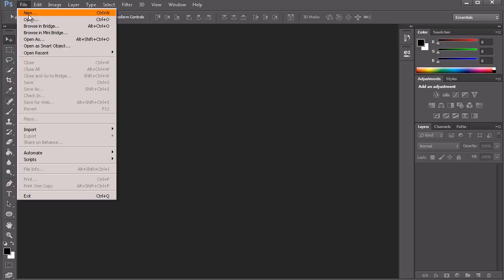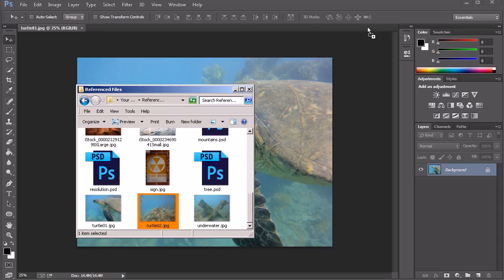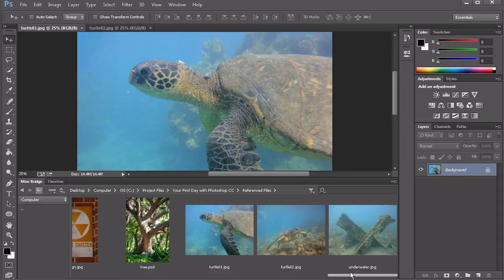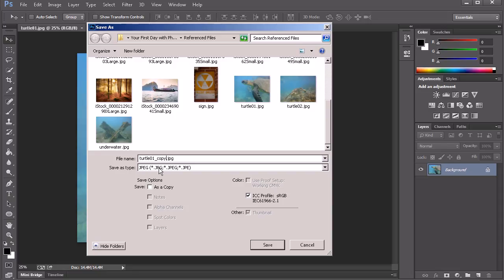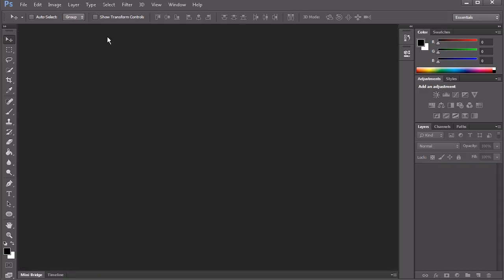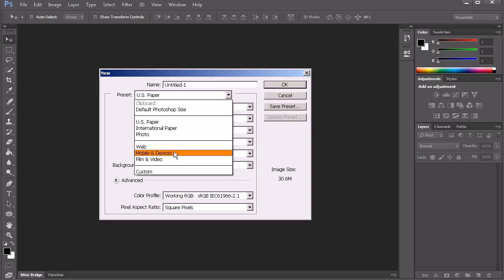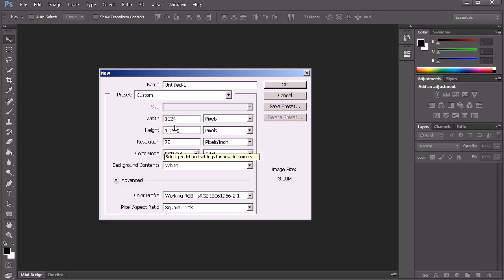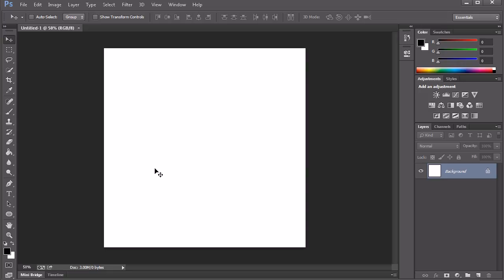2 Creating, opening, and saving files